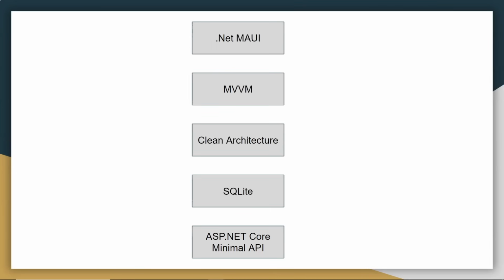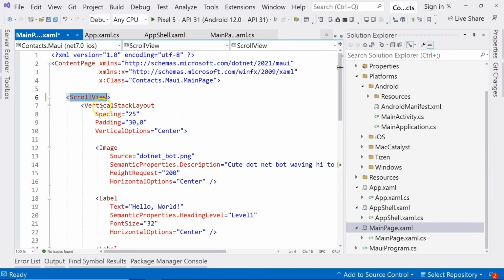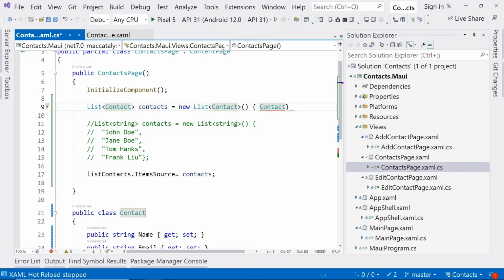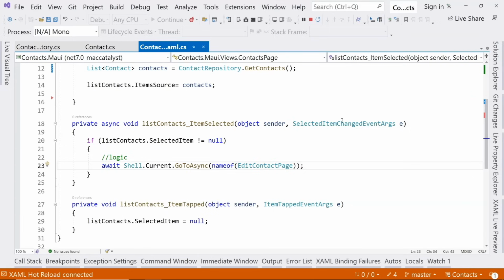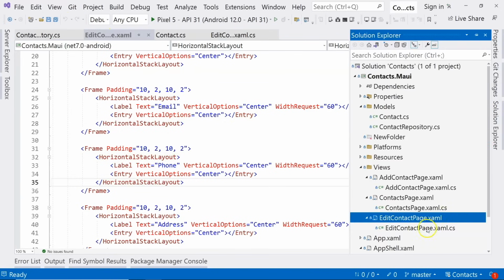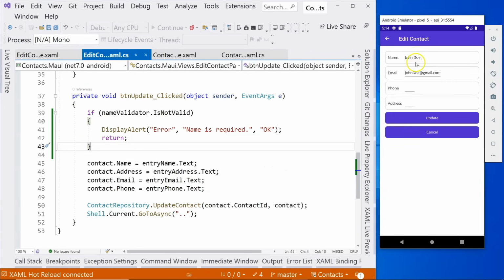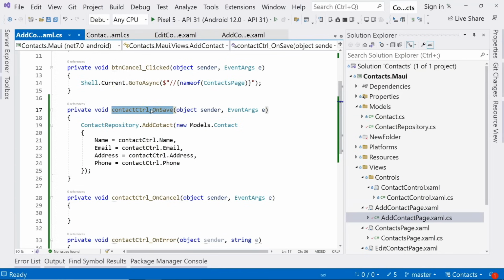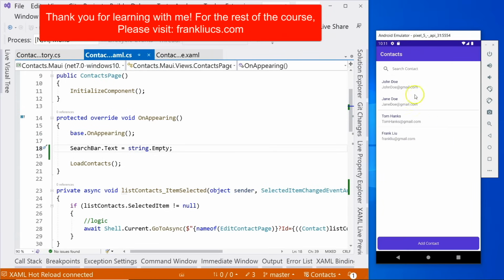.NET MAUI Course for Beginners – Create Cross-Platform Apps with C#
Learn how to use .NET MAUI for native cross-platform desktop and mobile development! You will learn the essentials of building mobile applications with .NET MAUI and C# while creating a Contacts app.

✏️ Course created by @FrankLiuSoftware

⭐️ Contents ⭐️
⌨️ (0:00:00) Introduction
⌨️ (0:03:42) What is .Net Maui - .Net Maui vs Xamarin Forms
⌨️ (0:06:52) Prepare Development Environment _ Create first project
⌨️ (0:12:29) Project Structure
⌨️ (0:20:28) Three elements of stateful .Net Maui
⌨️ (0:23:51) Page, Layout _ View, Namespaces
⌨️ (0:33:02) URL based navigation
⌨️ (0:51:10) Basics of ListView and Data Binding
⌨️ (1:05:58) Events Handling of ListView
⌨️ (1:16:54) Parameters in URL based Navigation _ Static Repository
⌨️ (1:35:35) Stacklayout for Edit Contact page
⌨️ (2:06:40) Observable Collection
⌨️ (2:14:58) Field Validation with .Net Maui CommunityToolkit
⌨️ (2:27:08) Reusable Control
⌨️ (2:40:37) Grid Layout and  Use reusable control
⌨️ (2:53:23) ContextActions _ MenuItems in ListView
⌨️ (3:03:44) SearchBar in .NetMaui

👾 davthecoder
👾 jedi-or-sith
👾 南宮千影
👾 Agustín Kussrow
👾 Nattira Maneerat
👾 Heather Wcislo
👾 Serhiy Kalinets
👾 Justin Hual
👾 Otis Morgan